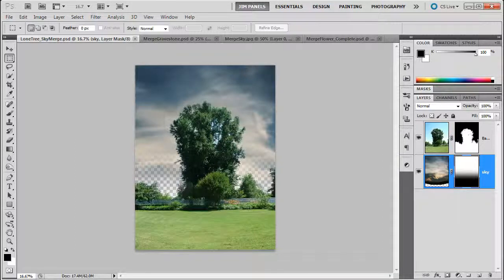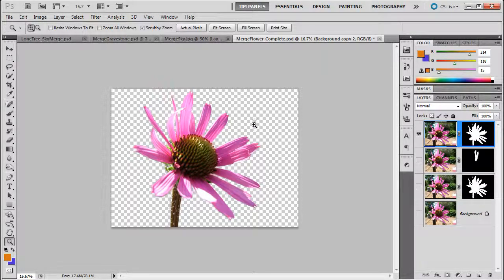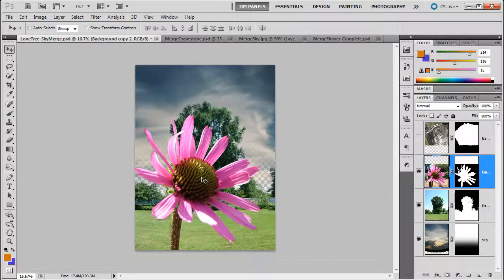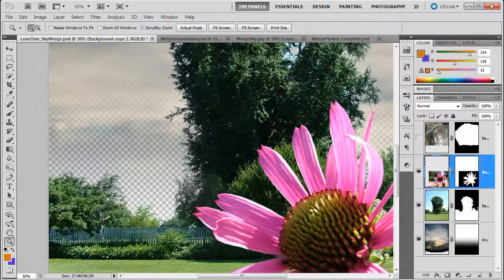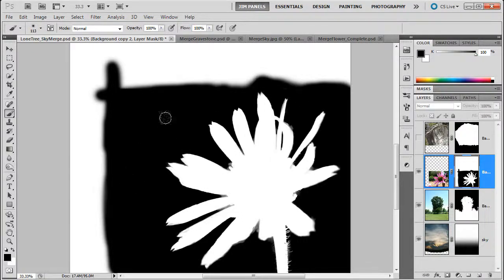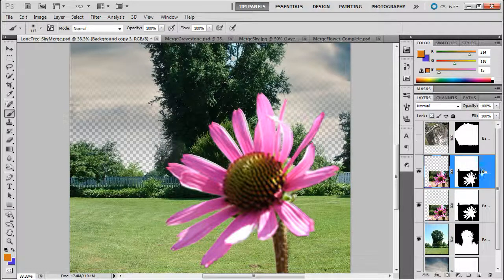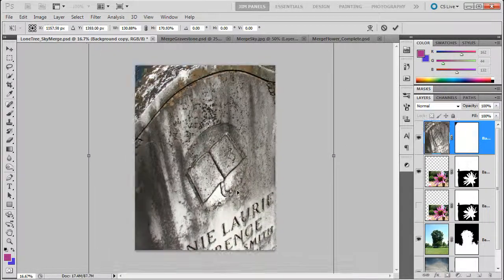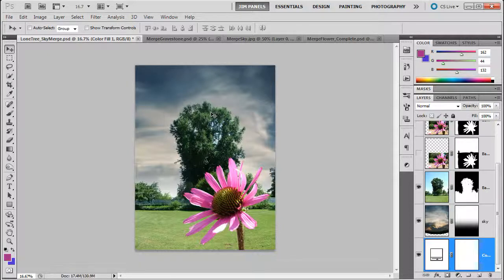033 Composite images